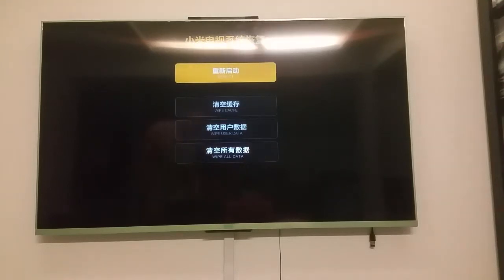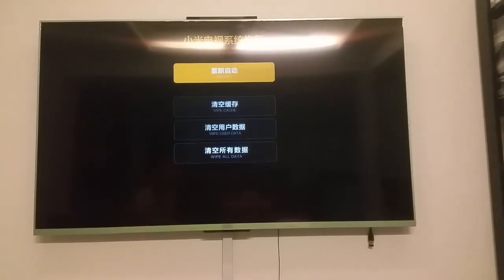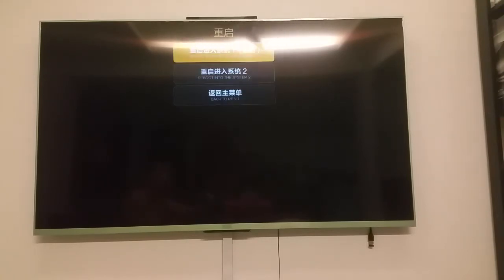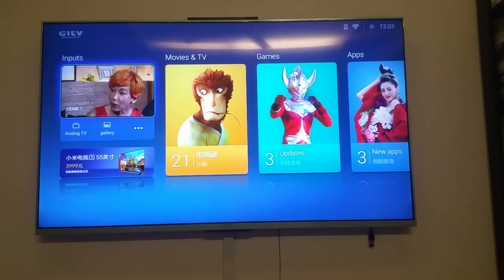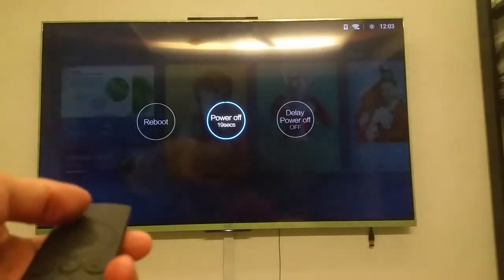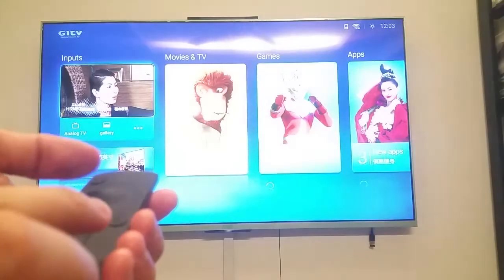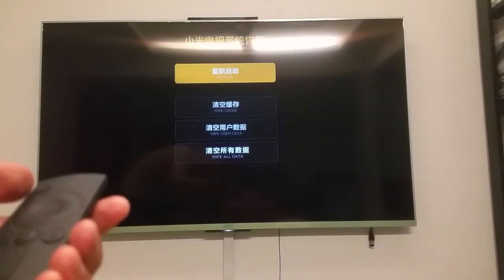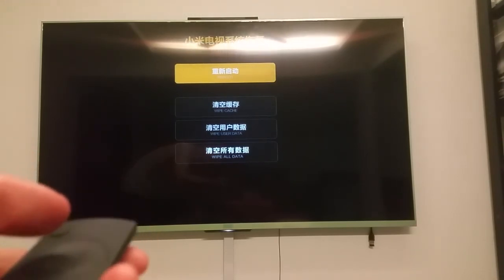Mi TV 2 - How to get into Recovery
This is the easier and more straight forward method of getting into Recovery for Mi TV 2.

For those who have problem with your Xiaomi Mi TV 55" (only for 55 inch Xiaomi TV) firmware, can follow this guide to flash the TV's firmware to 1.3.8 Stable.